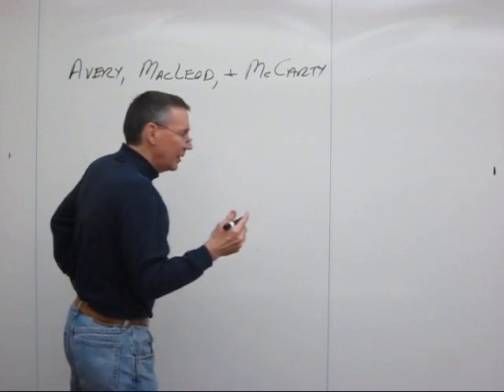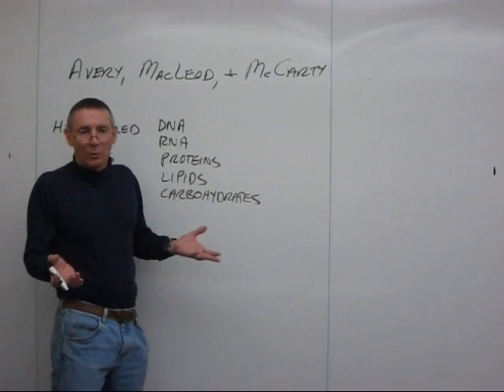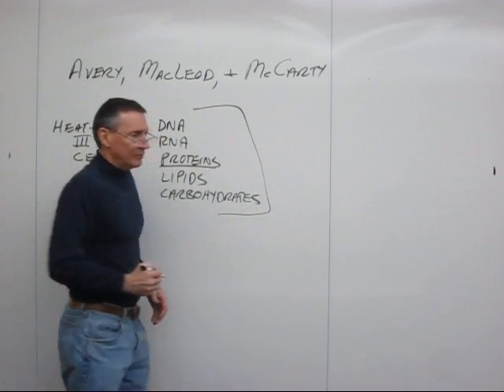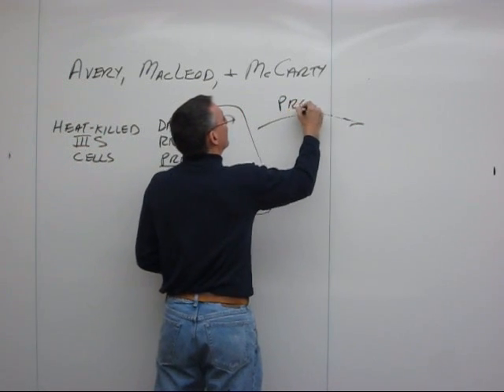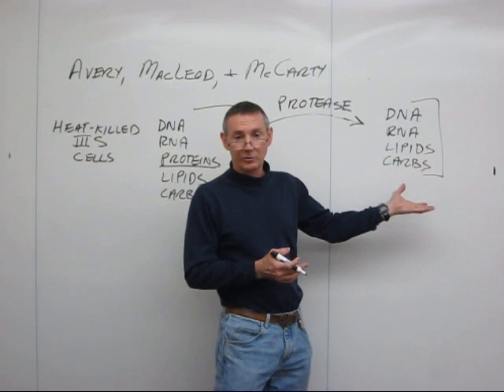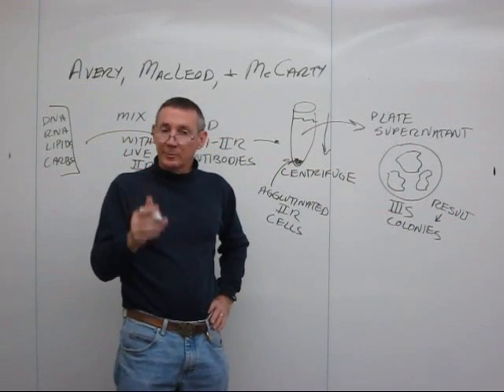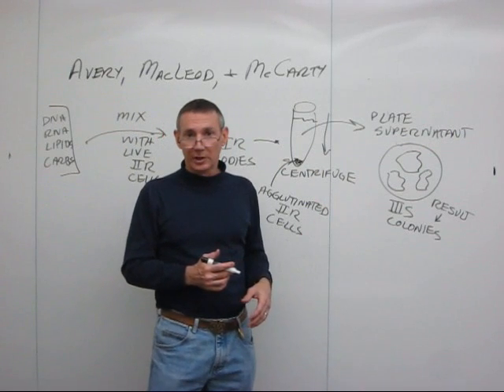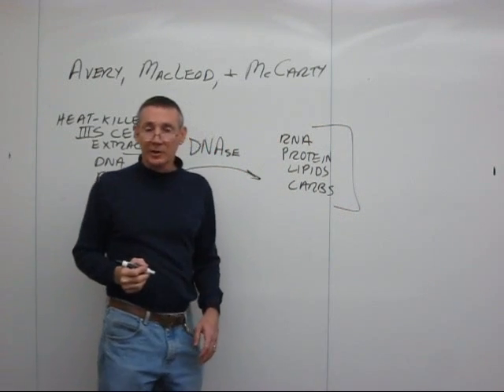Avery, MacLeod, and McCarty 1944 experiment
A description of the experiment by Avery, MacLeod, and McCarty that supported the hypothesis that DNA was the genetic material.  They used Streptococcus pneumoniae cells, showing that DNAse eliminated the ability of a cell extract to cause transformation of live cells to a different antigenic type.  This is a lecture from a 100-level introductory cell bio and genetics class at Southeast Missouri State University.